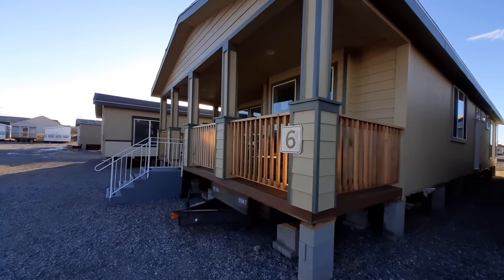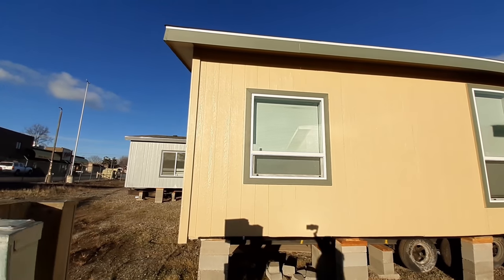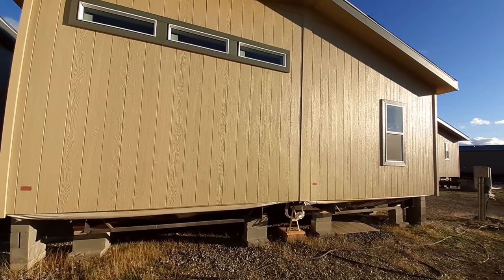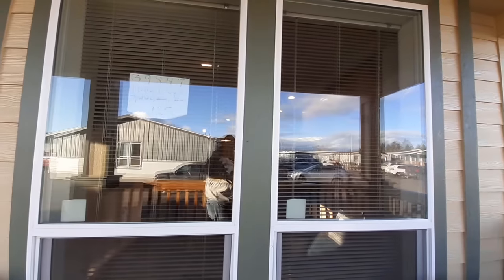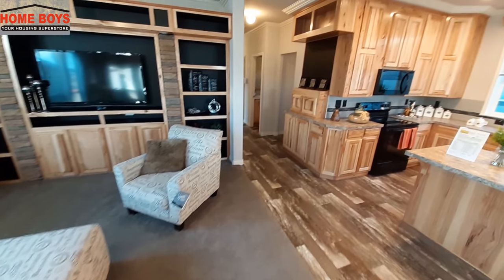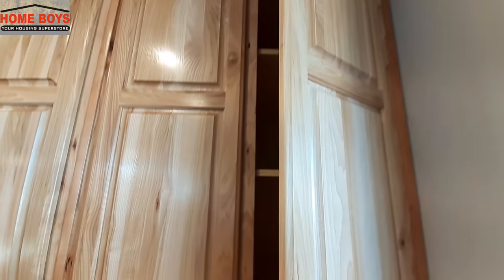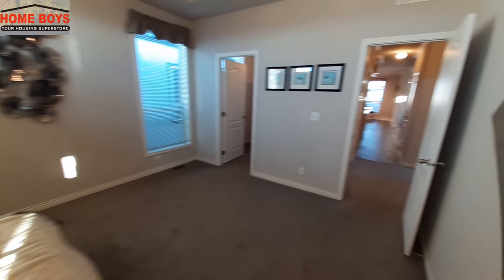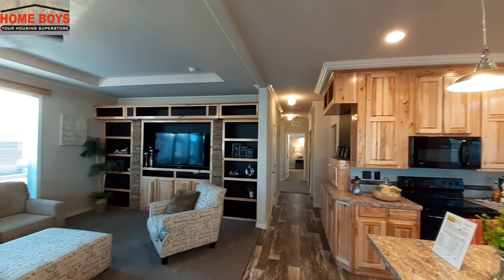Cozy 3 bed 2 bath home with all the storage you could ever need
Today we are lookin at the Spruce. This cozy 27' x 56' 1500 sq ft hoem can be found at Home Boys in Spokane, Washington. This home has 2 decent size kids rooms and an extra large master bedroom. You get a whole wall of natural stain Hickory wood cabinets. You get a massive built in enterainement center that will allow for some of the largest TV's on the market today. You also get a built in charging dock for all your on the go devices. Something I have never seen in any other home.